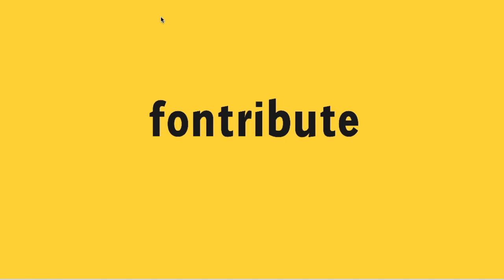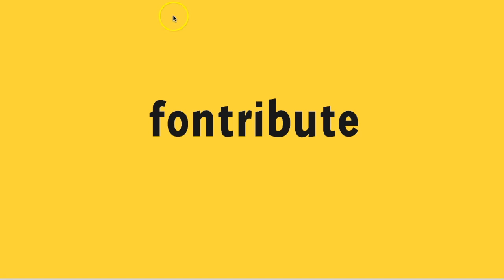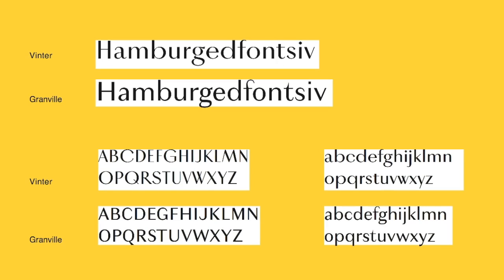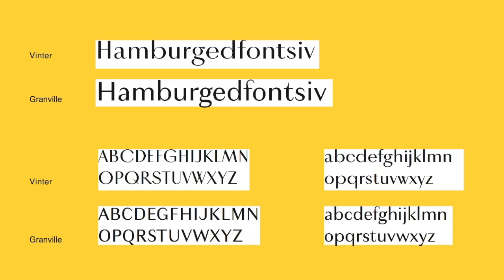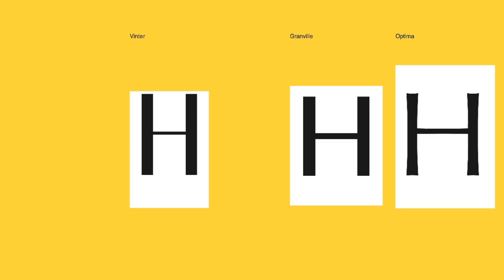Consider These Fonts Instead of Optima: Fontribute Review of Vinter and Granville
Each week, TypeThursday founder Thomas Jockin reviews two fonts to reveal the considerations and approaches of different typeface designers. With these discussions, you can expect to gain a deeper appreciation and understanding of typography.

This week, Thomas discusses the typographic nuances of Vinter from Monokrom and Granville from Production Type.